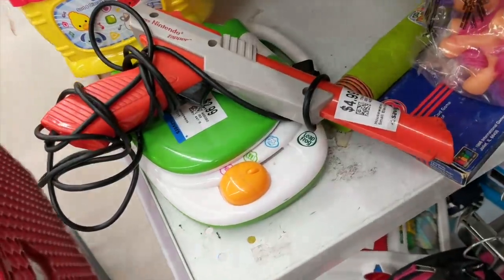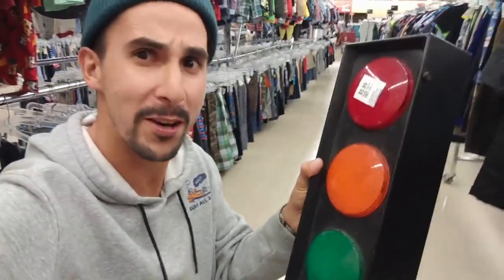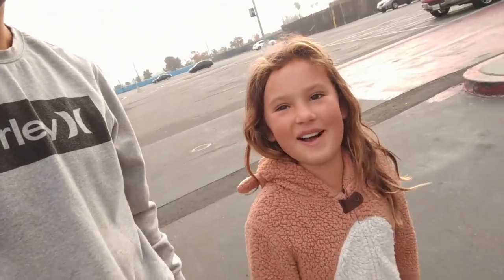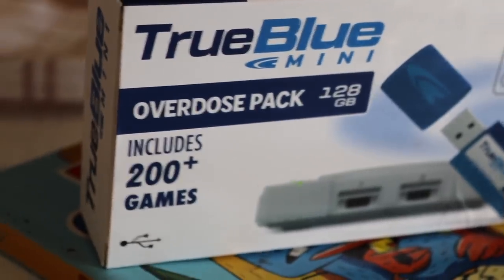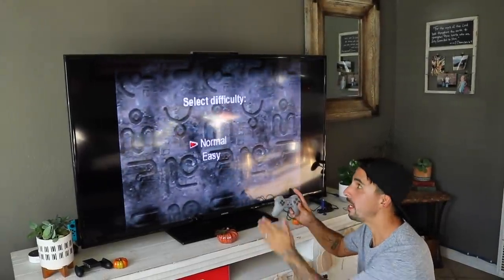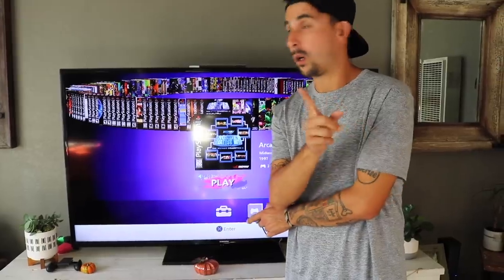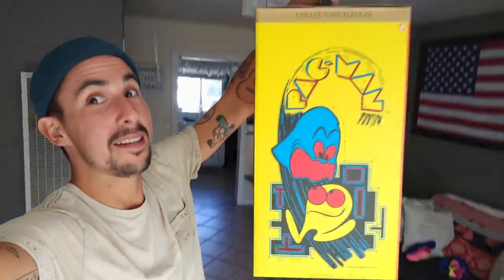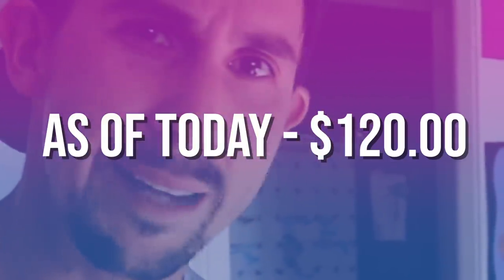ULTIMATE Pick Ups and Live Flea Markets | Savers and Swap Meets | Playstation Classic IS AMAZING now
Riff takes you on a collecting JOURNEY! From Swap Meets to Savers to Free Stuff to Hoe Pick Ups! Thanks to the companies that did send us some sweet stuff! (No we were not paid for any of these) GET READY to get you ADD on! Lets get wild!

Here is for the Playstation Classic Game Pack

Overdose Pack on Amazon

Here is for the Projector

ViVimage Explore 2 projector